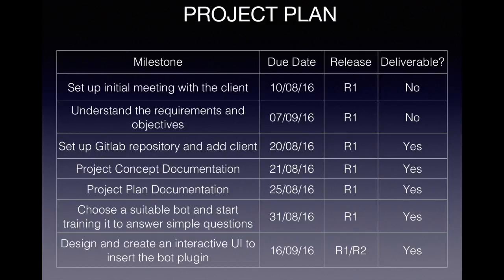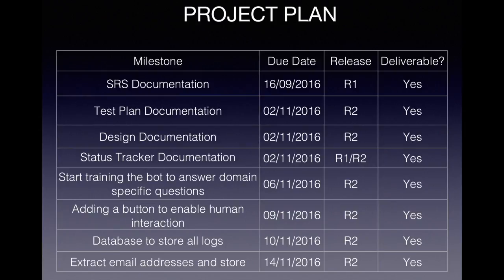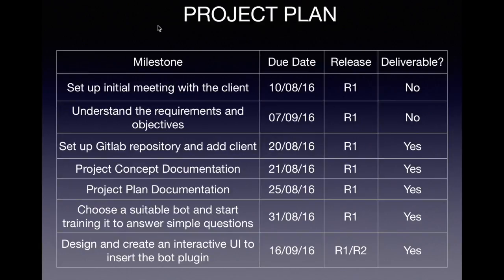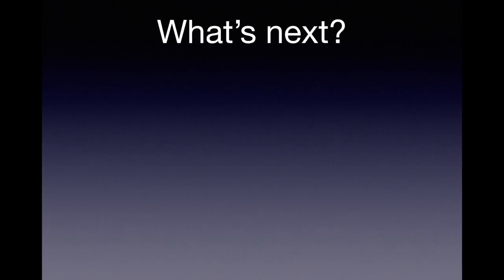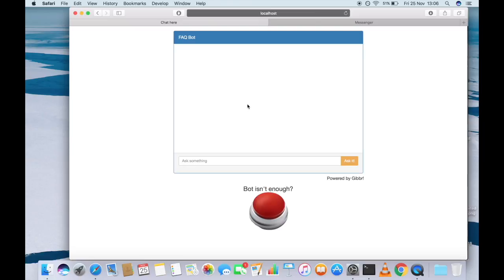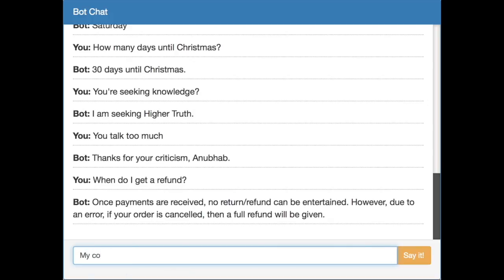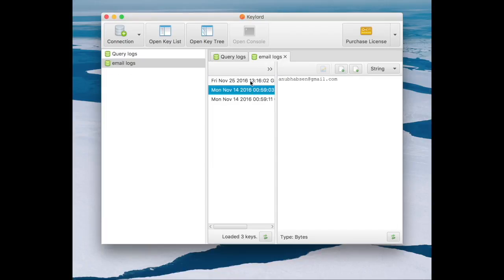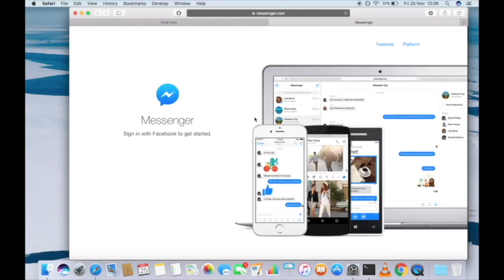SSAD03Presentation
This video is our SSAD Video Presentation